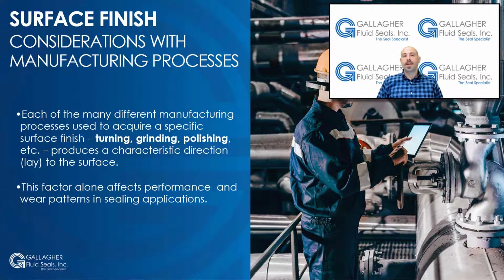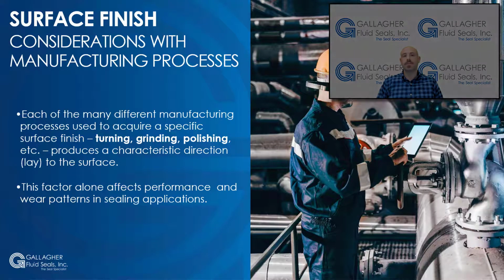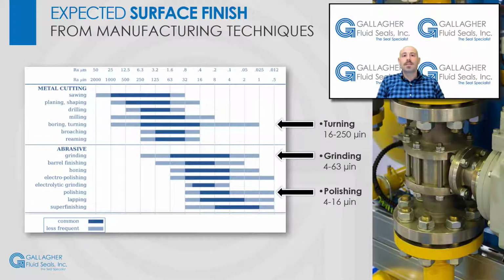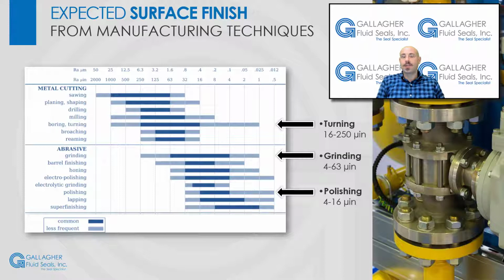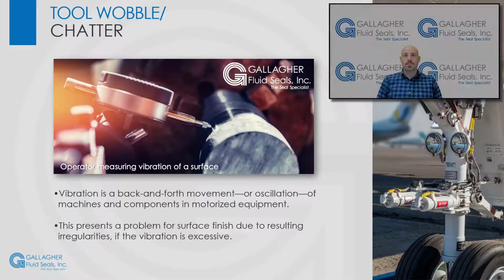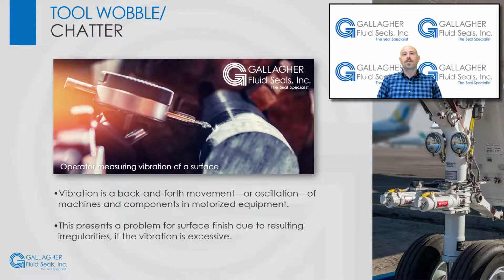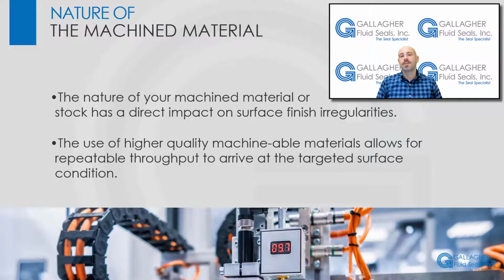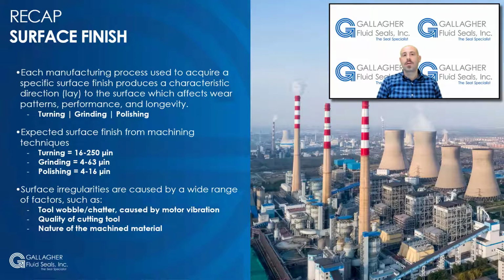Surface Finish Considerations with Manufacturing Processes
Part 2 of Gallagher's 6-part series on Surface Finish will discuss:

---Different manufacturing processes
Turning
Grinding
Polishing
---Surface irregularities
Tool wobble/chatter
Quality of cutting tool
Nature of machined stock/material